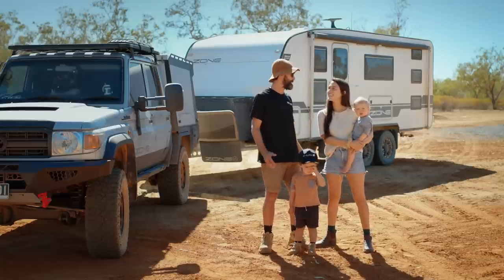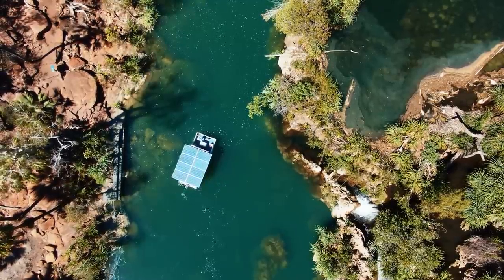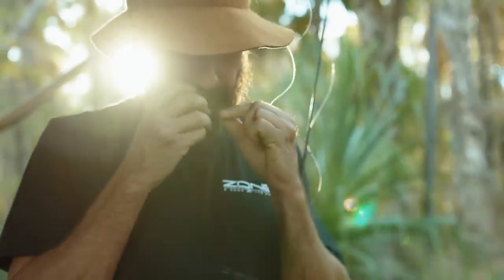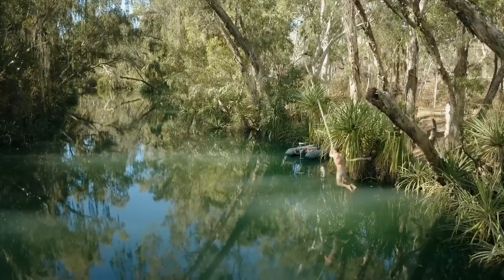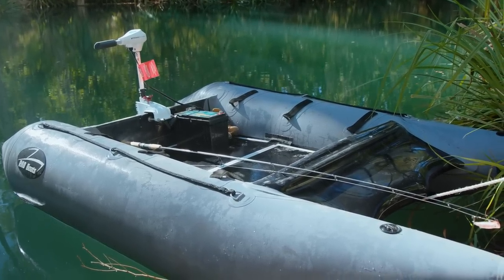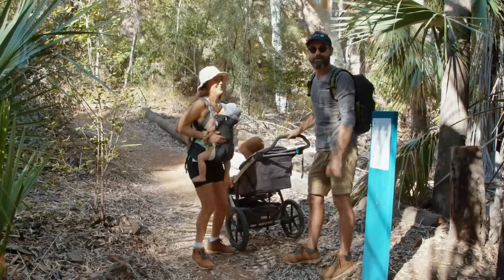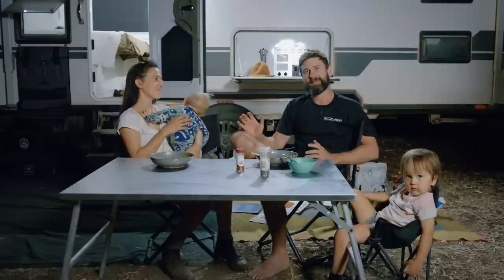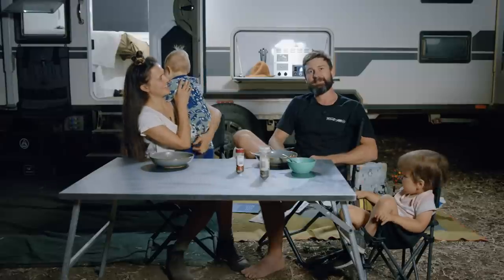Australia's Best Off-Road Caravan Adventure: In the ZONE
Follow ZONE RV Director Dave and the troops as they hit the corrugations, red dirt and outback Queensland for an adventure of a lifetime! They use ZONE RV ZBF-20.6 FAMILY BASE SERIES in this off-road caravan adventure for 3 days in Boodjamulla (Lawn Hill) National Park, so you can discover what it really is like to be in the ZONE!

Please Note: Van shown in the video may be a superseded model. Design, features and components may have changed on current van models.